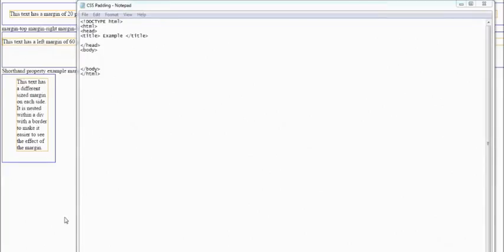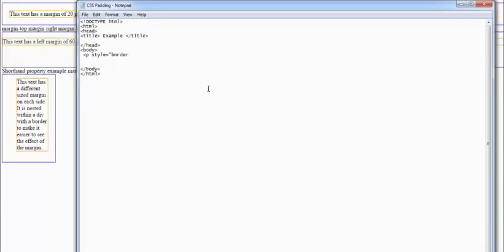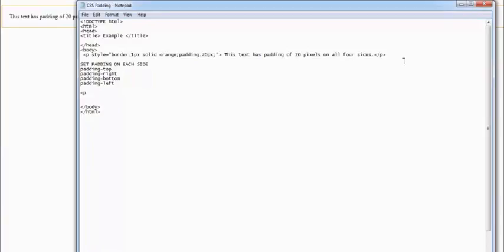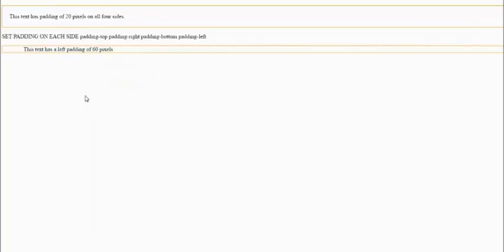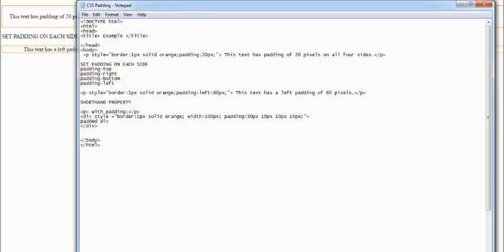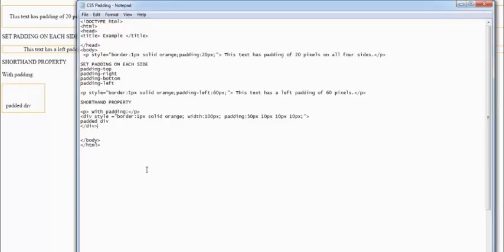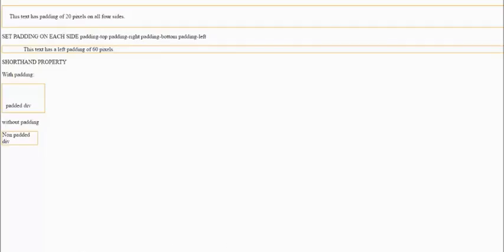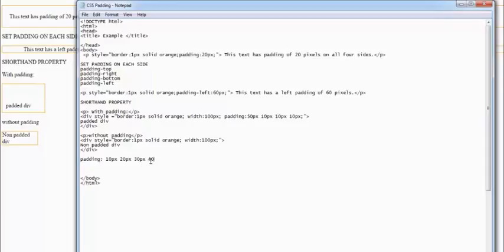CSS Cascading Style Sheets | CSS Padding | Adding Style to the Border | Part 20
CSS : CSS BORDER STYLES
Adding styles to the border, Space between the element border and its Content.